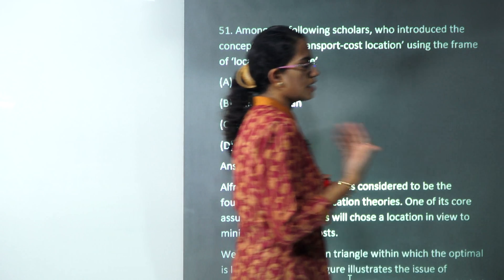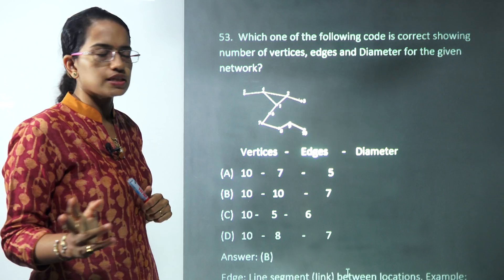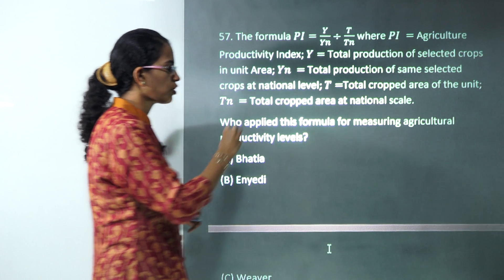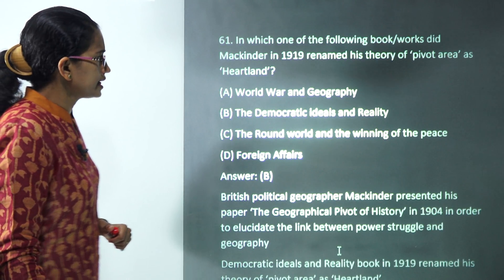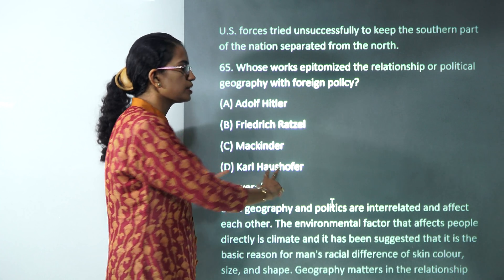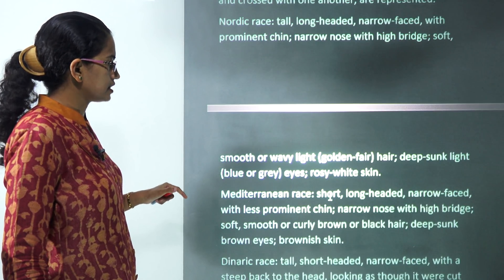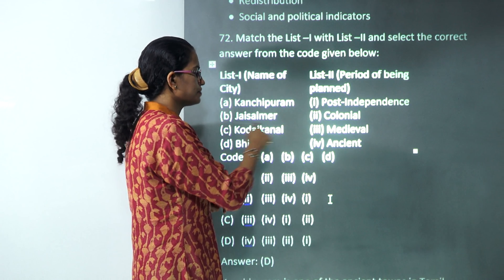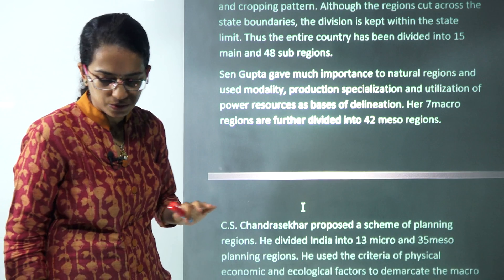NTA NET July 2018 Geography Paper 2 (Q.51-75): Answer Keys, Solutions & Explanations (Part 3 of 4)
In this session, CBSE NET Jan 2018 Geography Paper 2 questions 51-75 are discussed in detailed by Dr. Manishika Jain.

For detailed solutions and explanations to past year question papers refer

or do google search "Youtube Lecture Handouts Examrace CBSE NET Jan 2018 Geography Paper 2 Solutions"